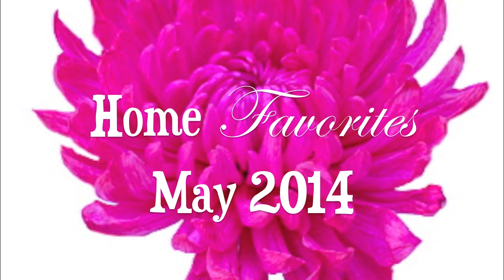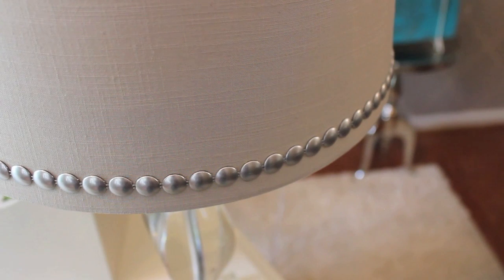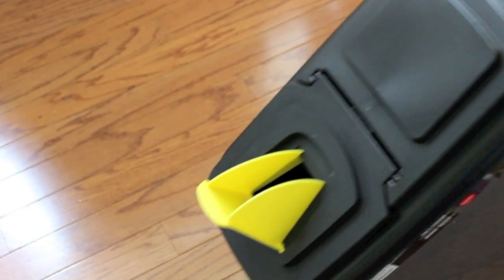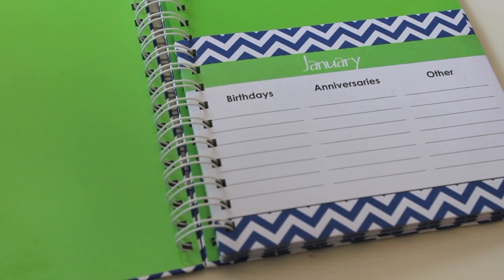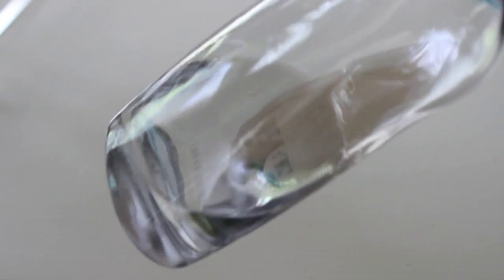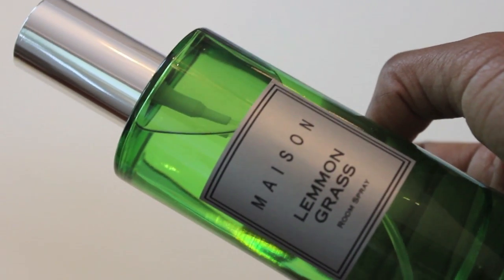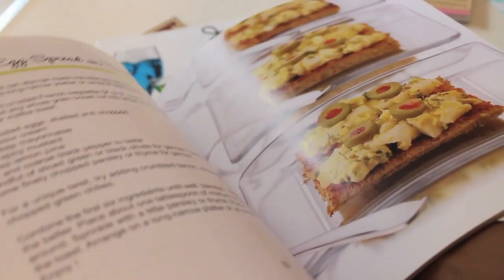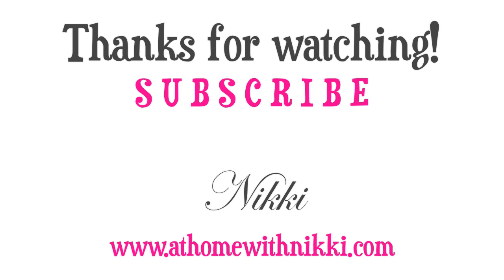Home Favorites May 2014